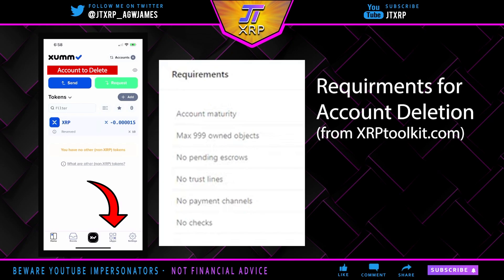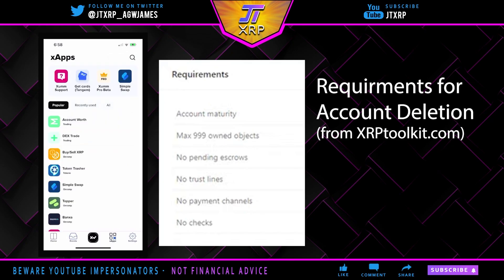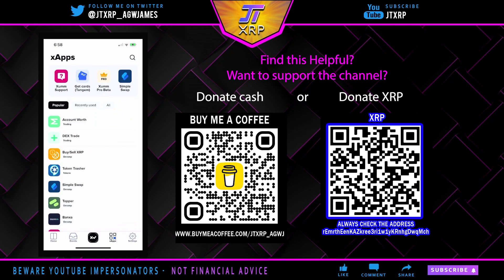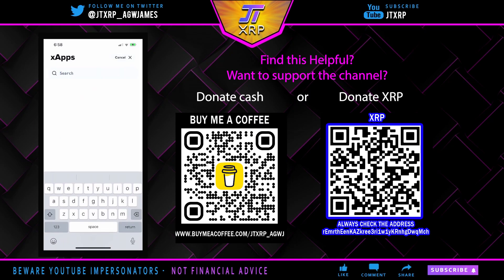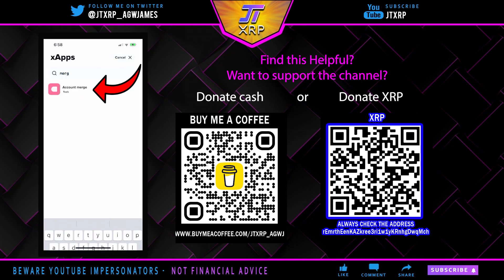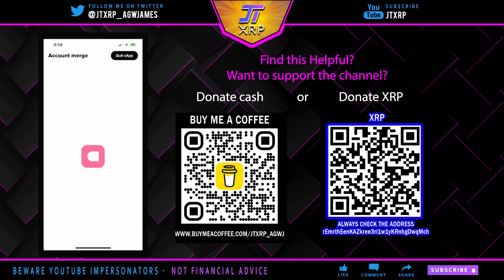HOW TO DELETE AN XRPL ACCOUNT - TUTORIAL - XUMM- XAMAN - ACCOUNT MERGE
In this tutorial,  I Show viewers can delete their XRPL account and get back the last 8 xrp (of the 10 used to reserve the account). Xumm uses the account merge Xapp to defund and move your xrp to another account.

Nothing I or anyone on my show says is financial advice.